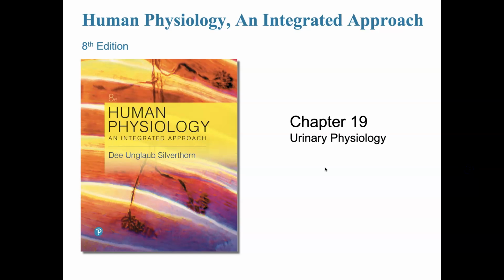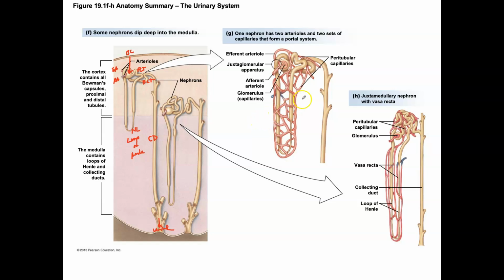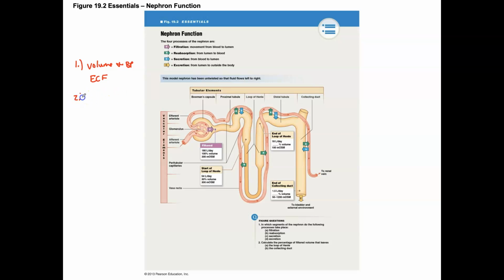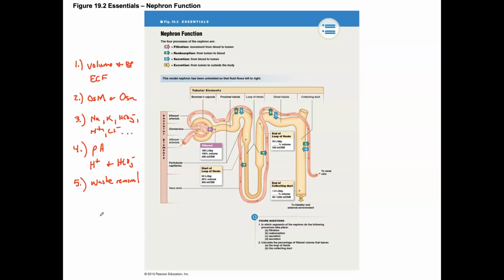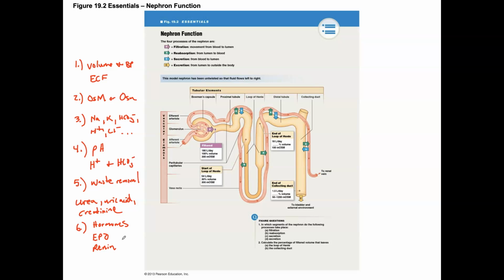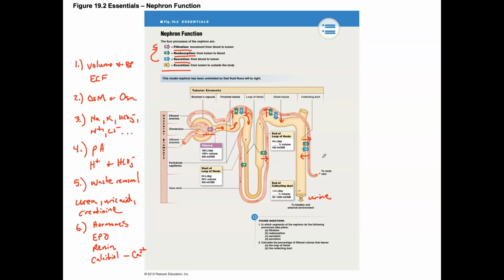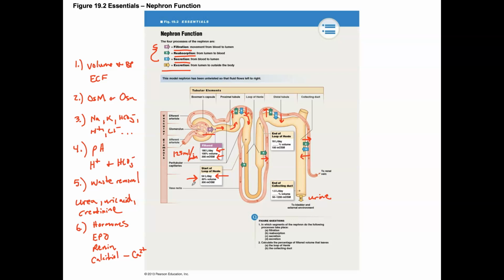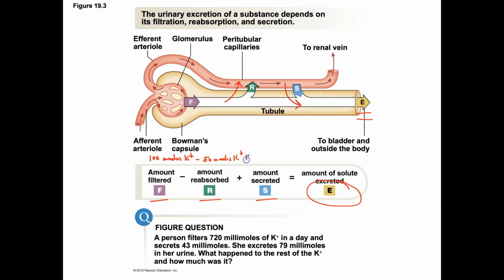Unit 3, Part 19 General Kidney Functions and Nephron Processes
This video describes the general functions of the kidneys and the general processes of the nephron system.